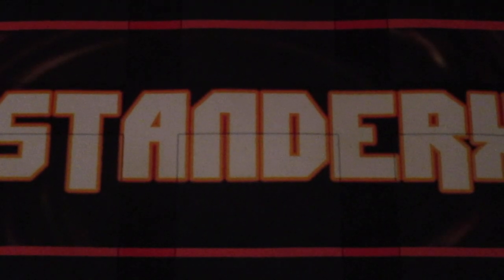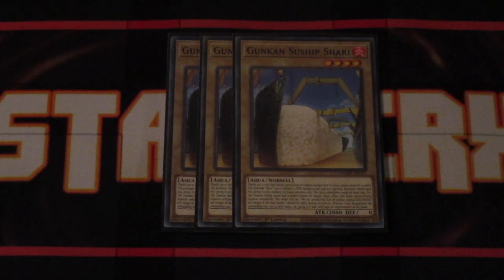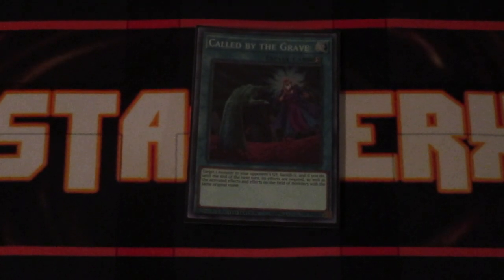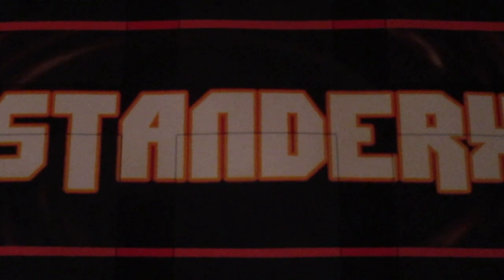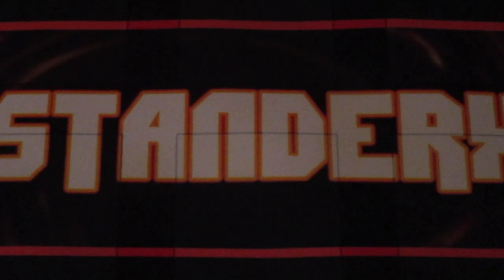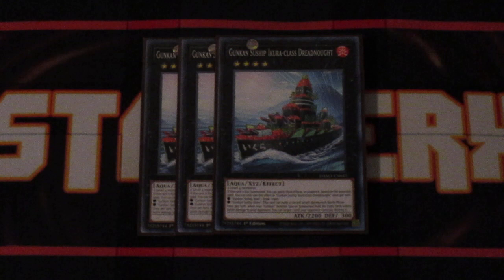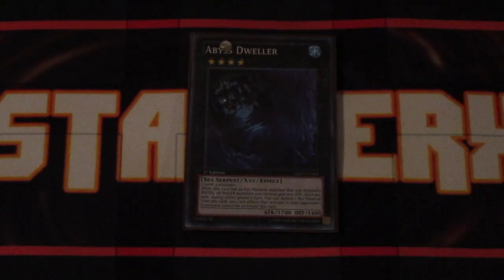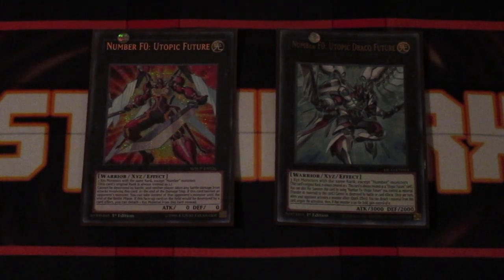Yu-Gi-Oh! Suship Dino Rabbit Deck Profile August 2021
The Dino Rabbit deck has set sail on the seven seas, on ships made of sushi? This deck makes use of normal monsters being XYZ materials and it is ready to sink your competition.